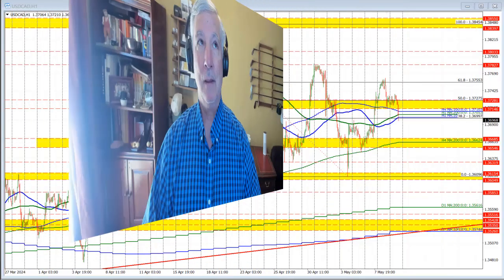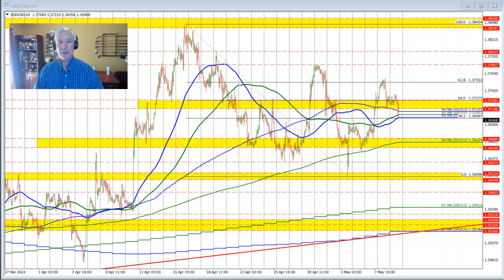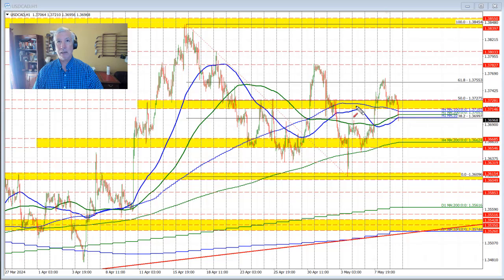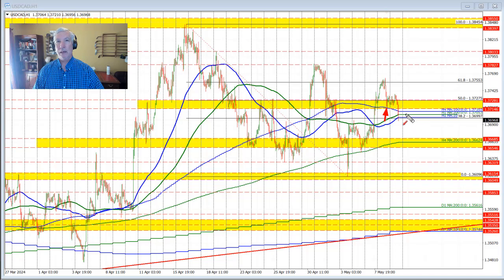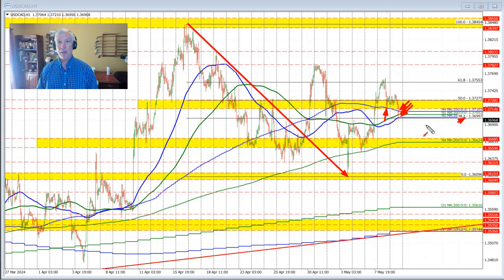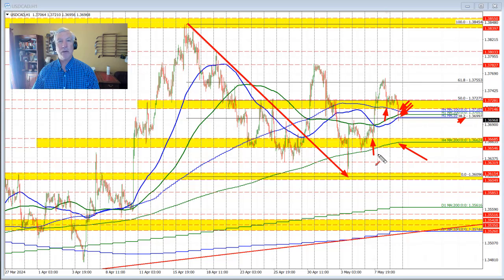USDCAD moves to a new low and trades below cluster of MAs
Bias shifts more to the downside on the break of MA levels in the USDCAD pair.